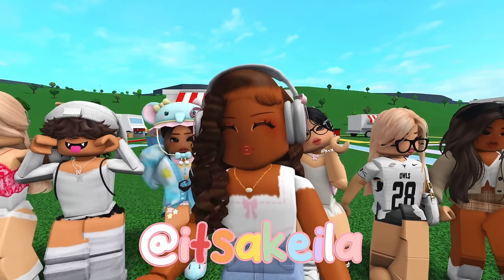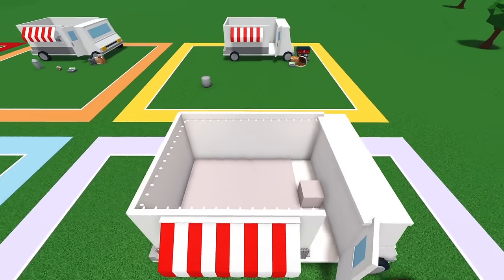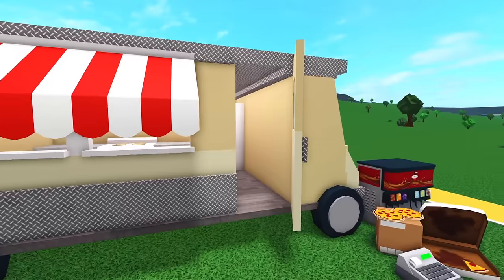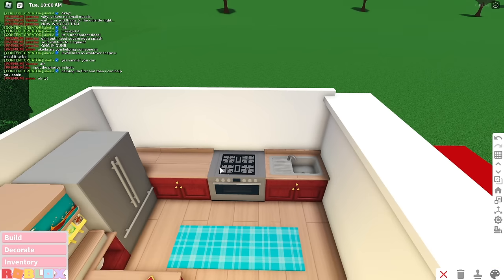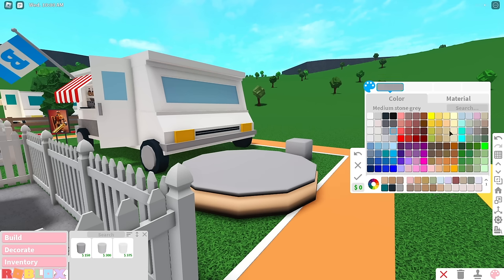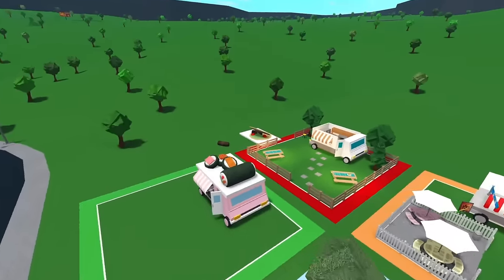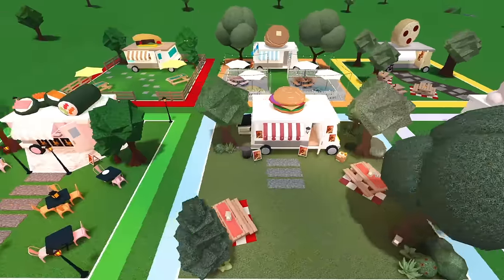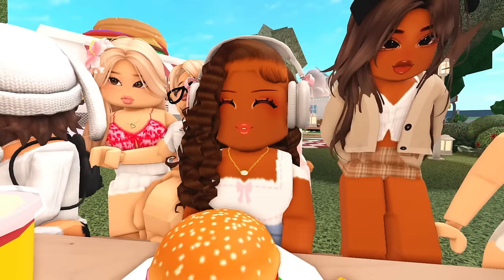FOOD TRUCK BUILD BATTLE in BLOXBURG!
💖🌈hii akeilanators
🍔today's battle video 6 NEW FOOD TRUCKS are opening up in BLOXBURG! which one was YOUR favorite?

for a CHANCE to be in a future bloxburg build video

☁️roblox name
itsakeila

☁️instagrams
 itsakeila.yt

akeila.collins